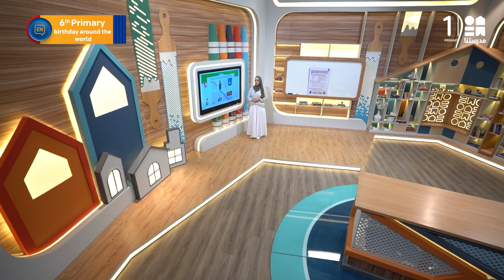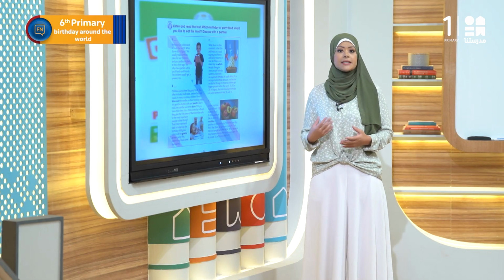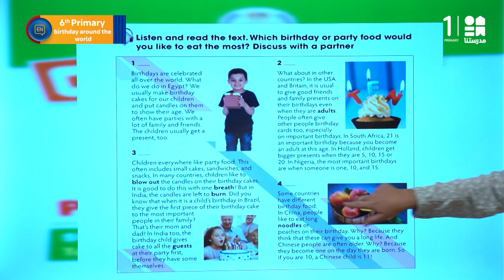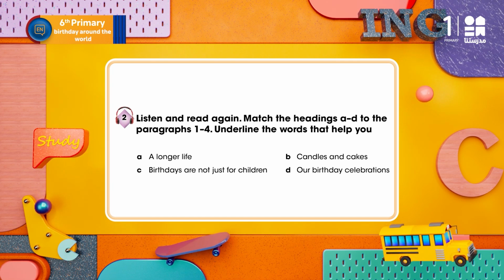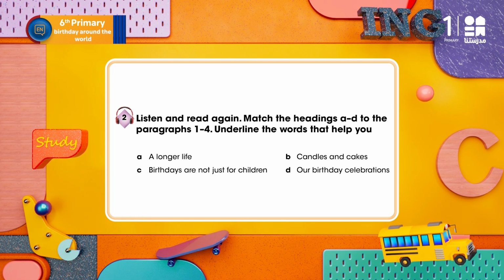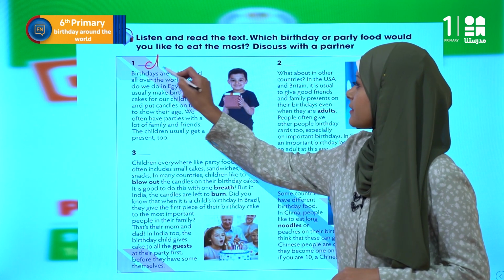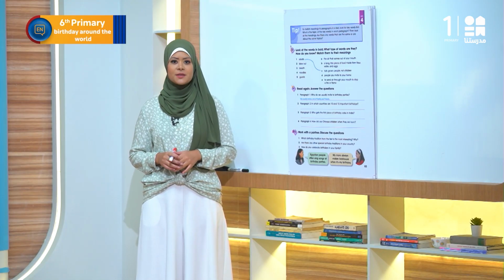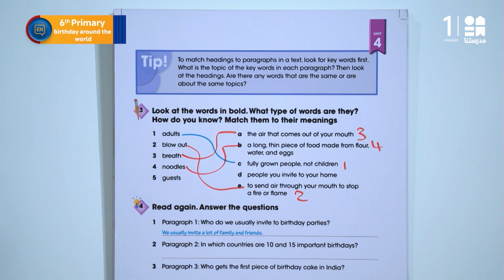Birthday around the world | English | الصف السادس الابتدائي